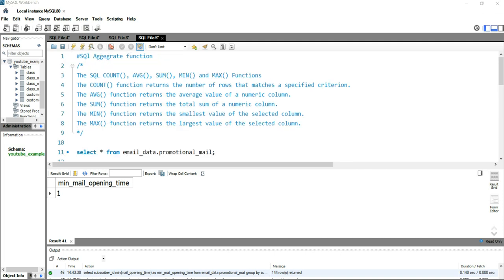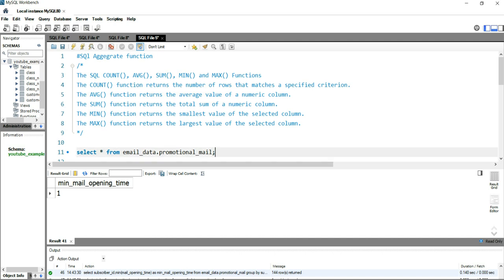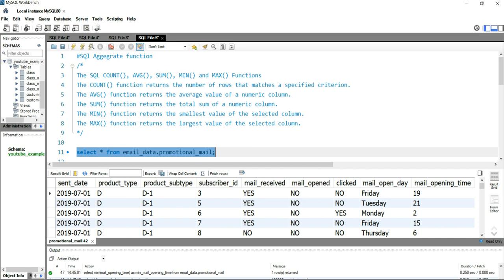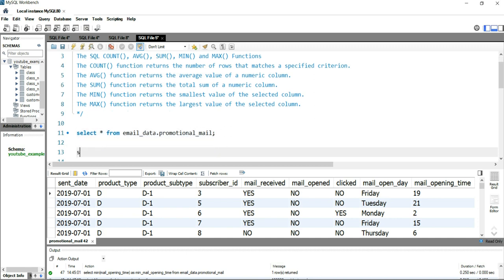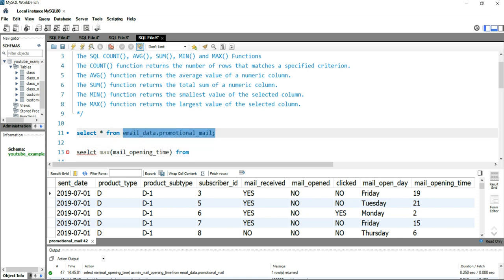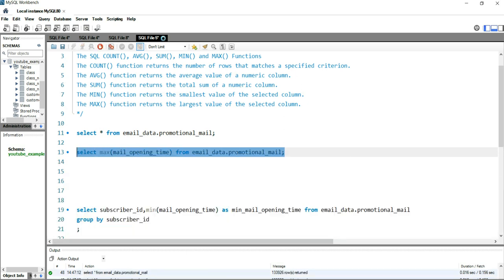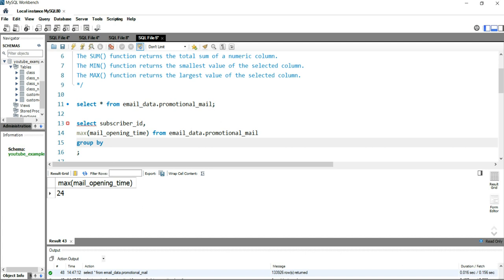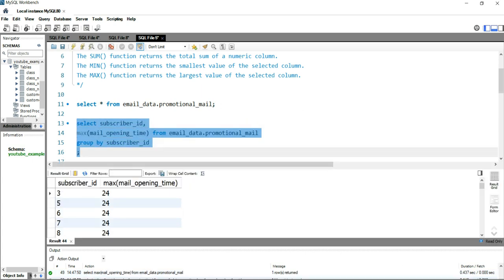SQL Numeric Function MAX () | How to calculate Maximum in SQL | SQL MAX() Function With Group By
The MAX() function returns the largest value of the selected column.